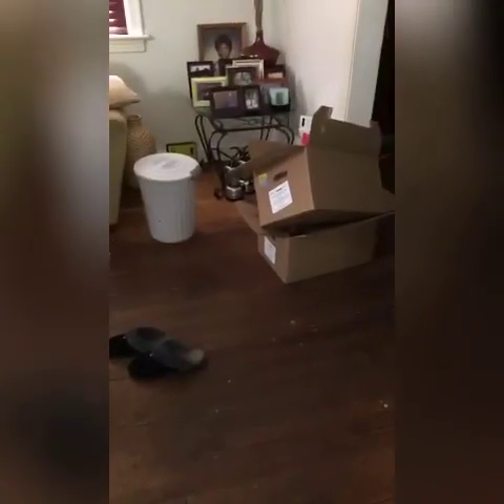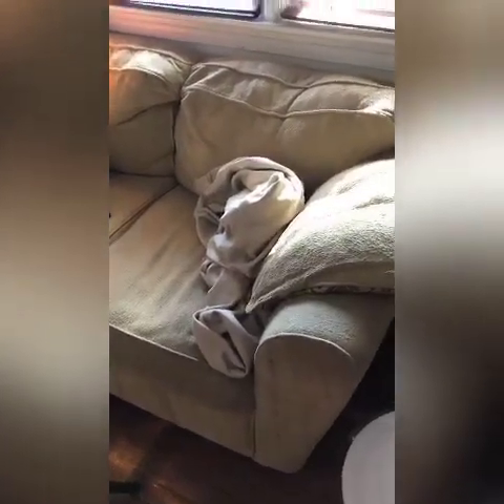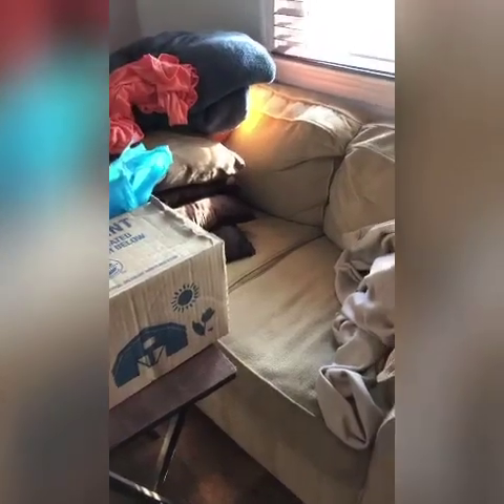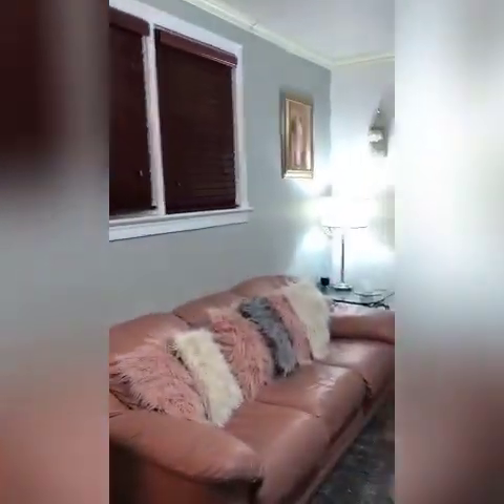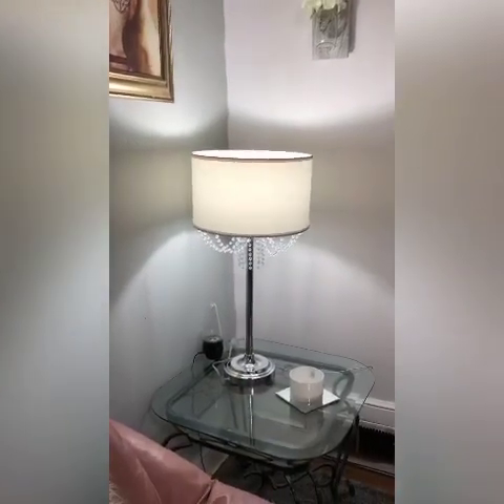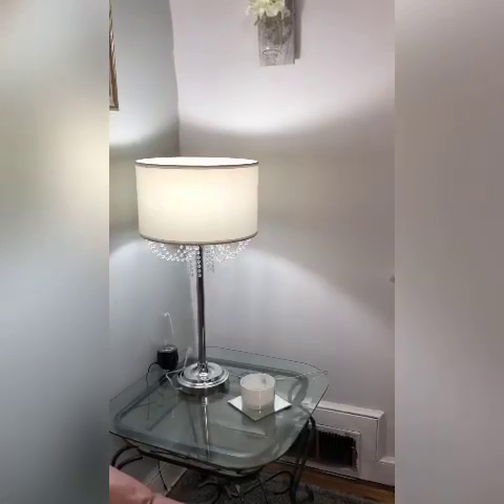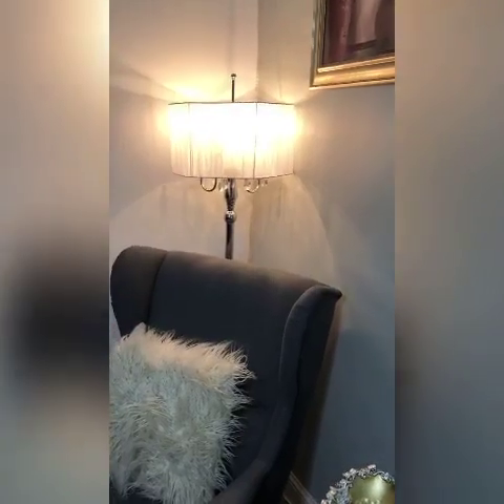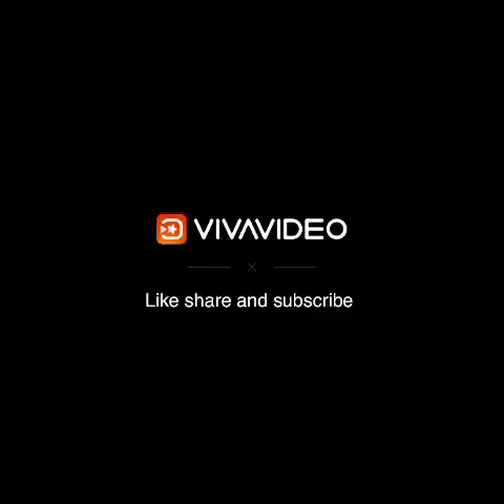Living room makeover